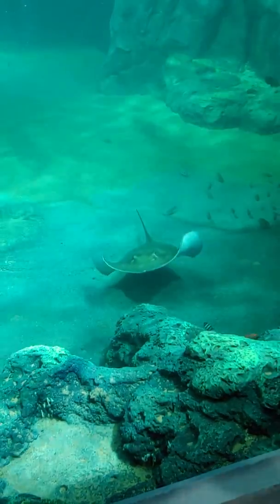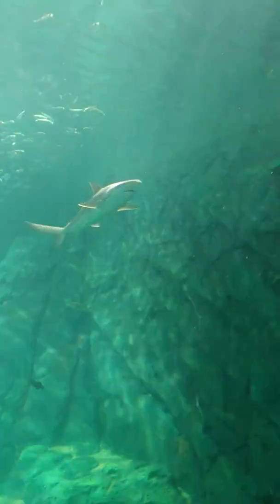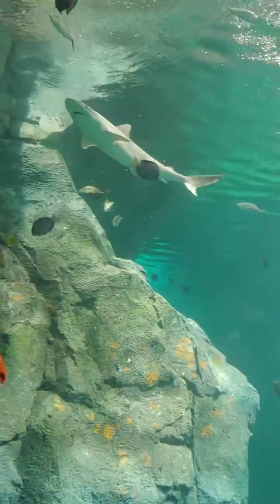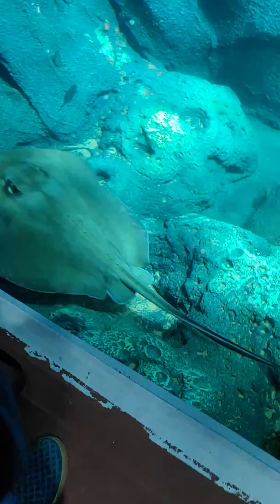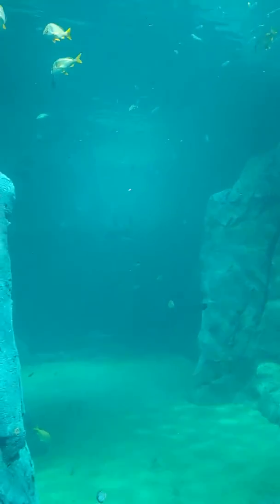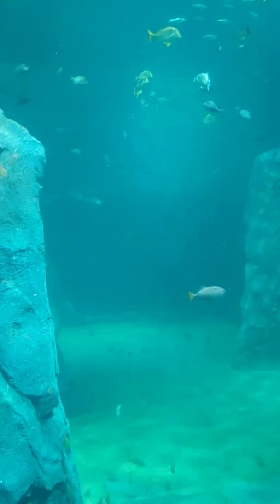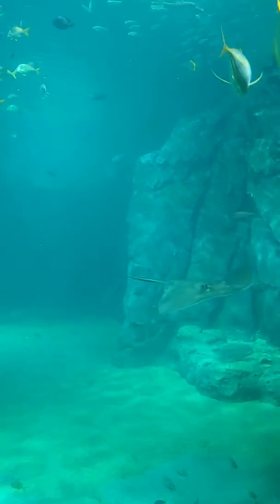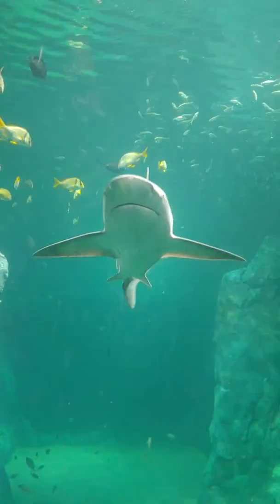St. Louis Aquarium Visit 2 - close up with stingrays and sharks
St. Louis Aquarium - our second visit, with close up with stingrays and sharks